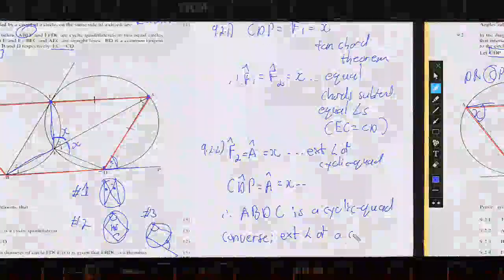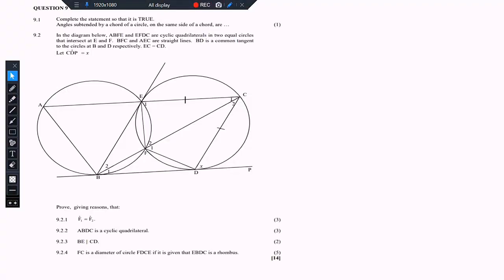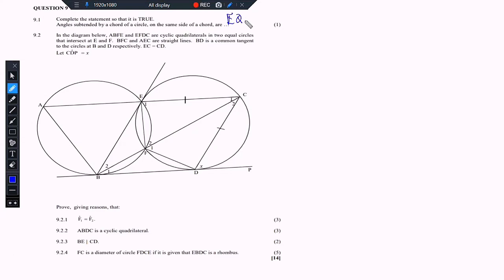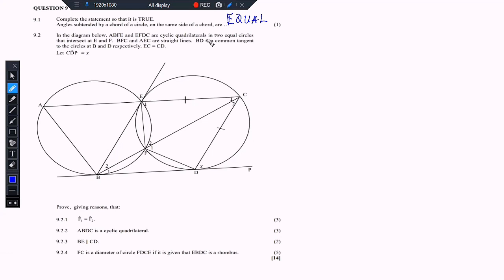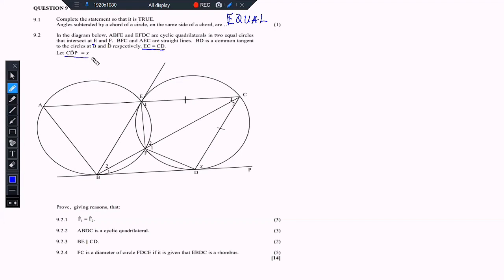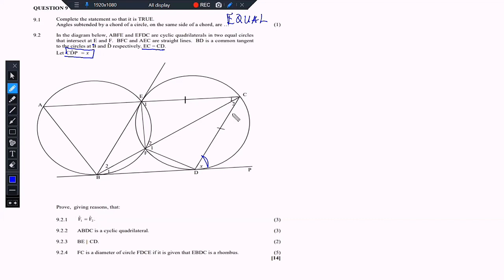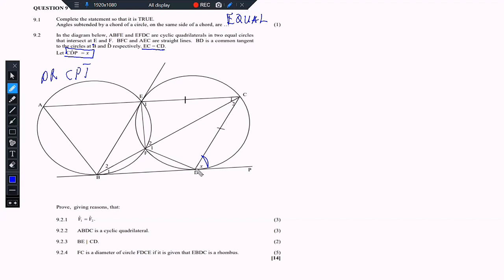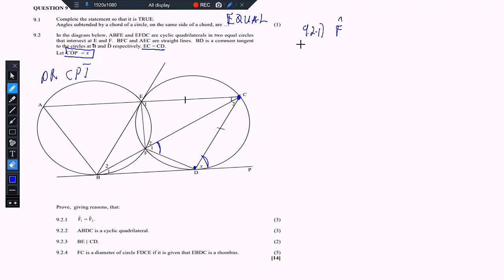EUCLIDEAN GEOMETRY | GAUTENG 2019 PRELIM Q9 | GRADE 12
Proving a cyclic-quad | proving parallel lines | proving a diameter | equal chords subtend equal angles